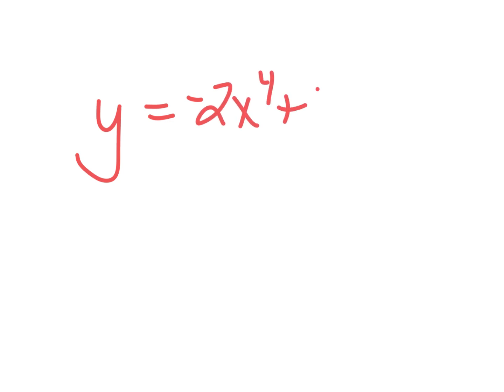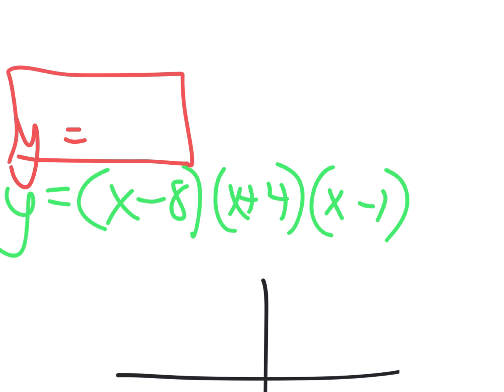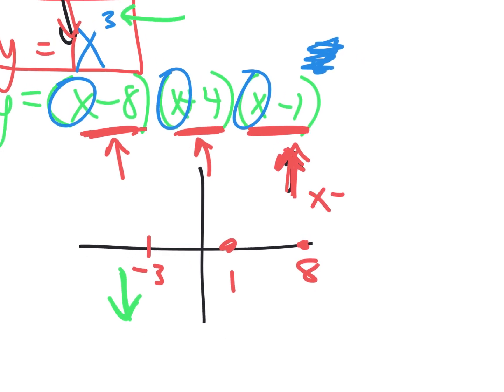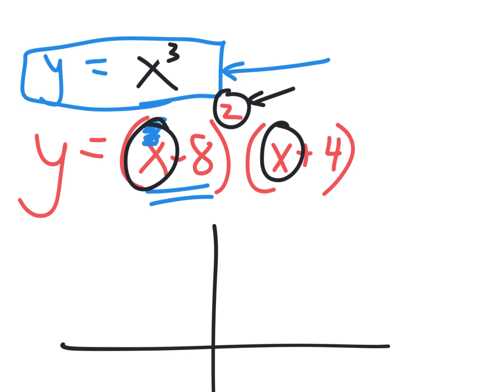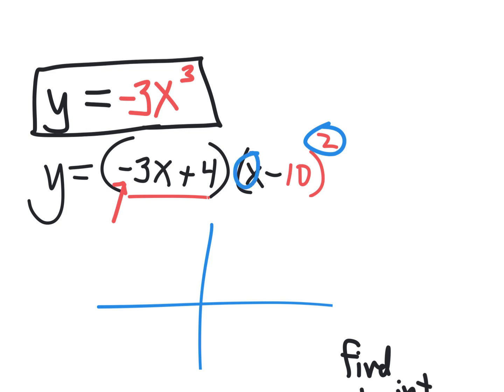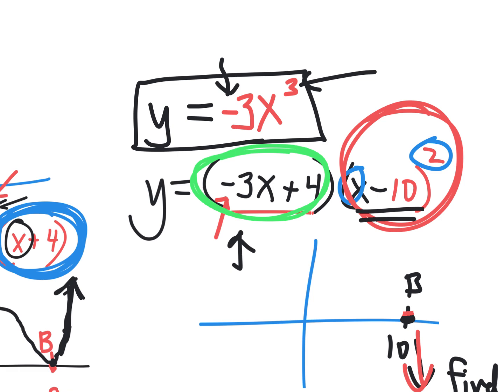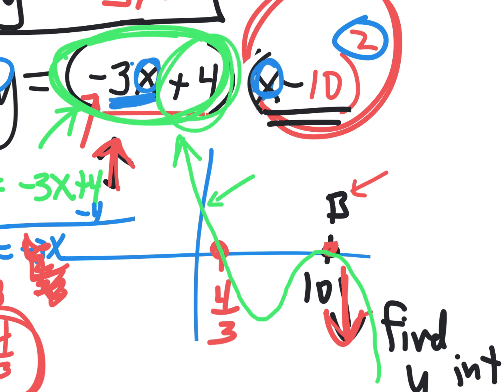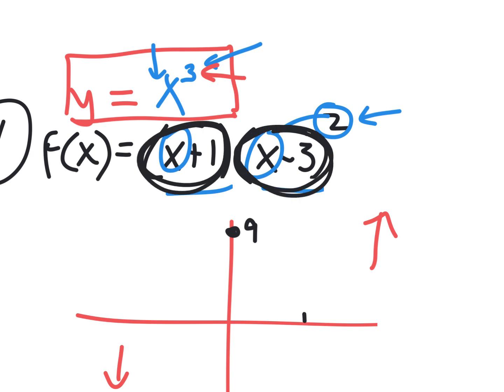ha multiplicity when polys bounce Feb 18 2025